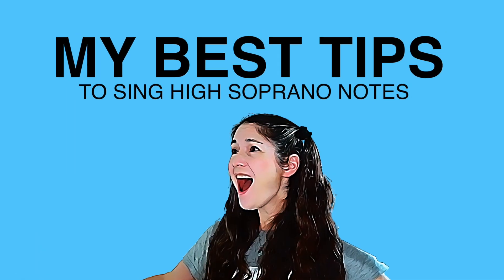How To Sing High Soprano Notes Like A Pro!